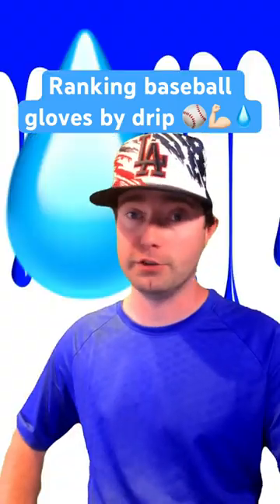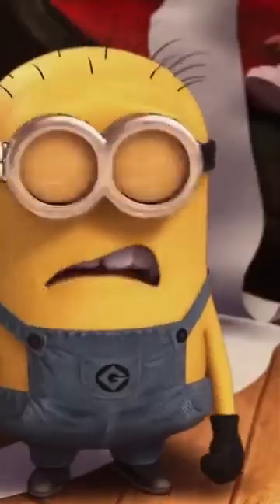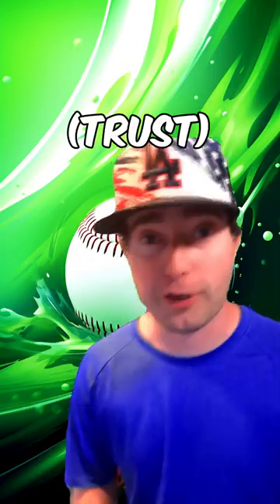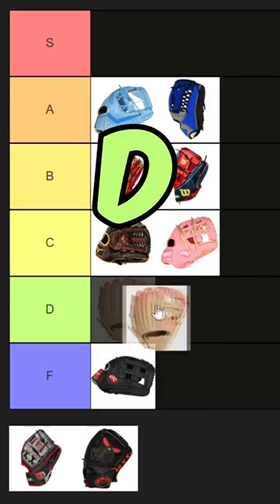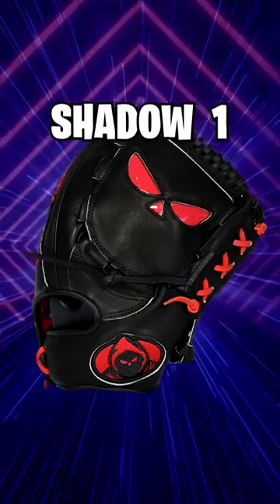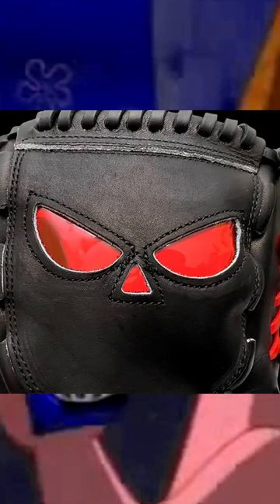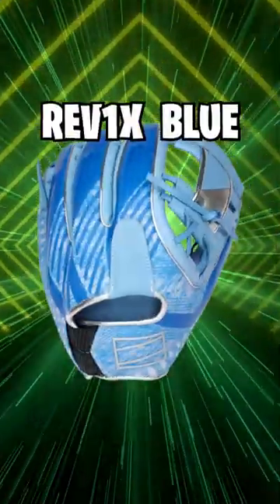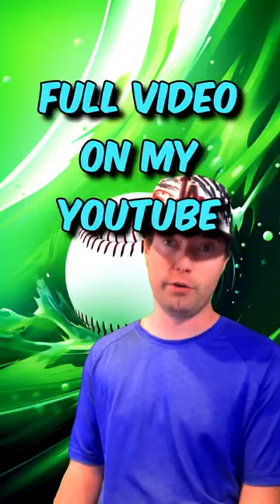Ranking Baseball Gloves by Drip | pt 1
Ranking baseball gloves by drip to find the best baseball gloves. Because every baseball player wants some style and drip so they look good on the field.